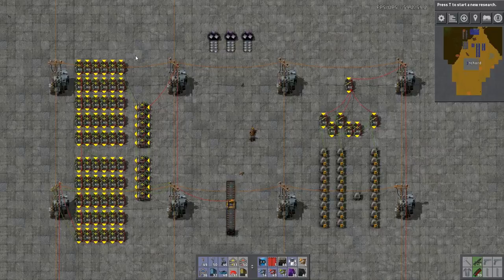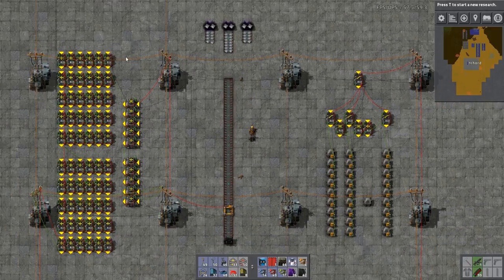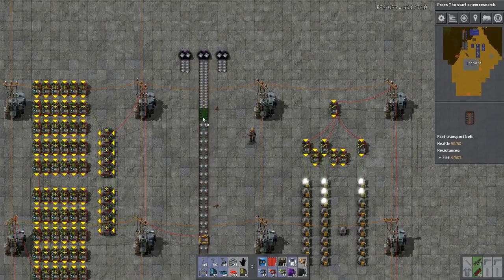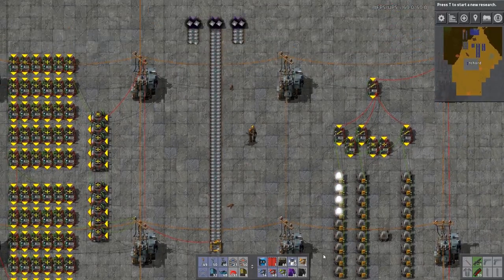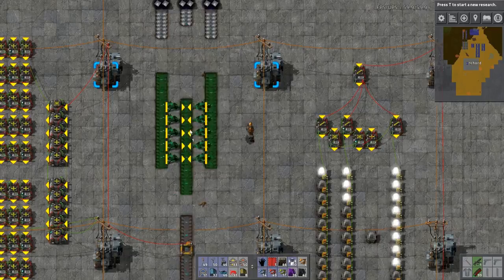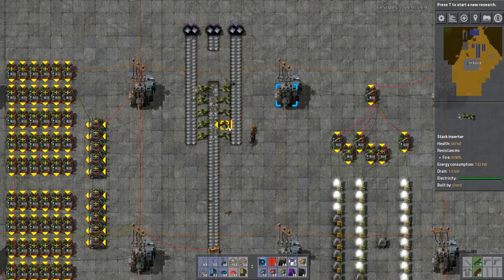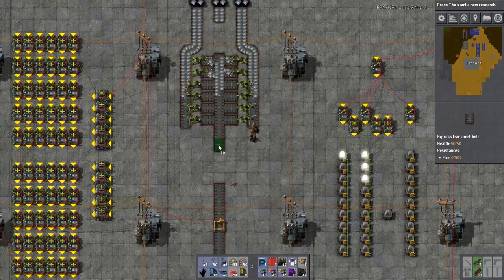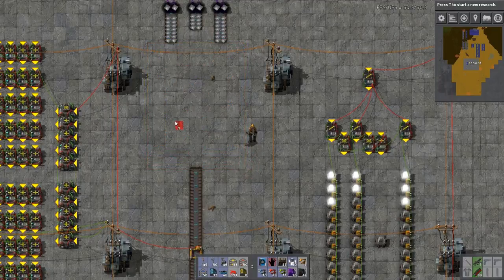Factorio: Belt Compression Testing